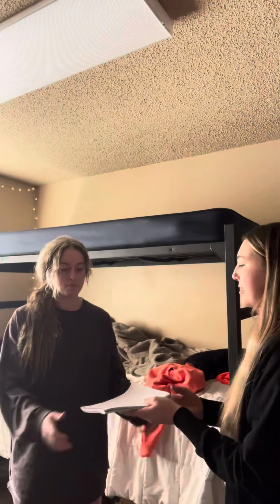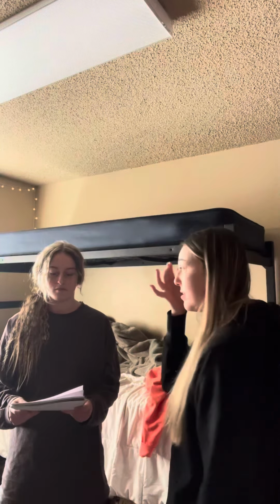Head Trauma and Cranial Nerve Assessment